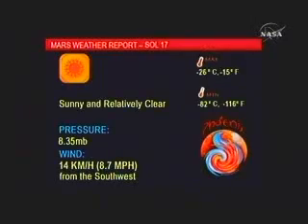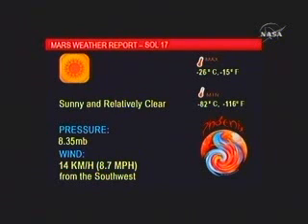Phoenix Update4:June 13